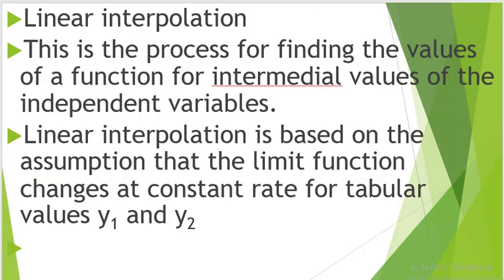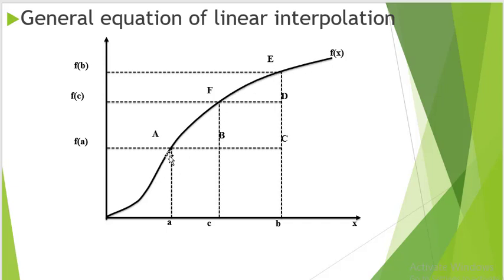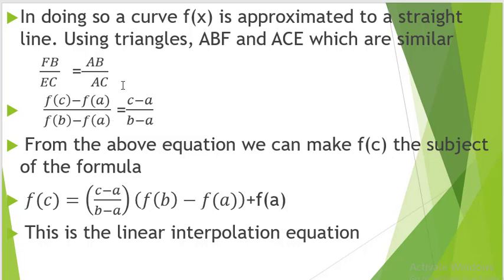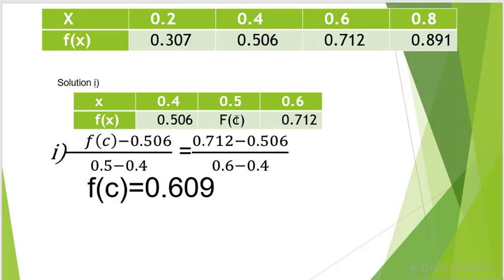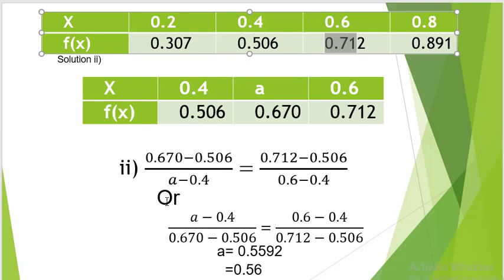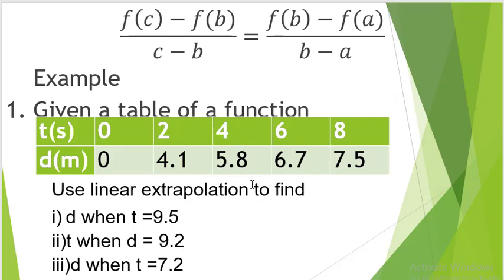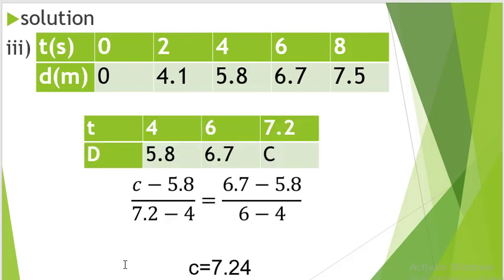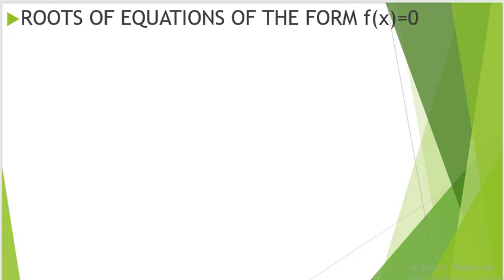Light Academy SS - S.6 MATH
Linear Interpolation & Extrapolation